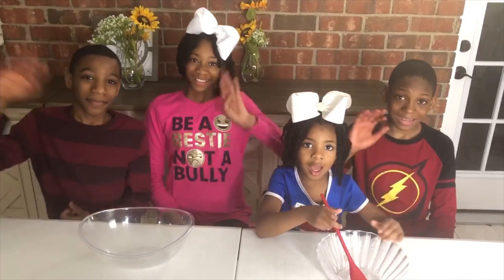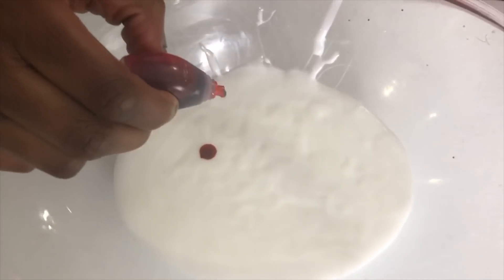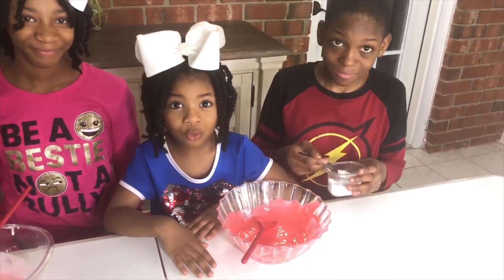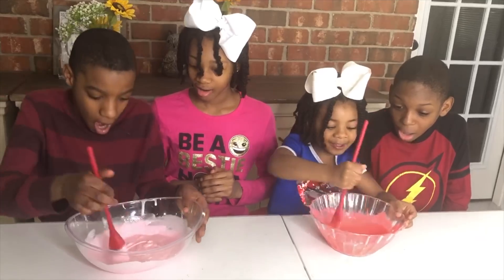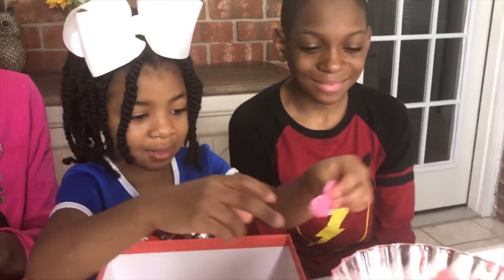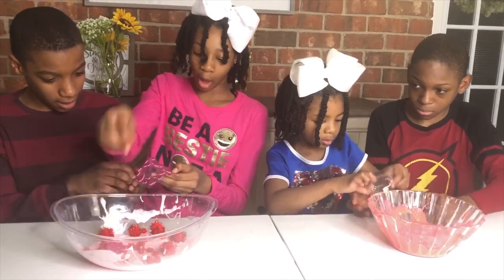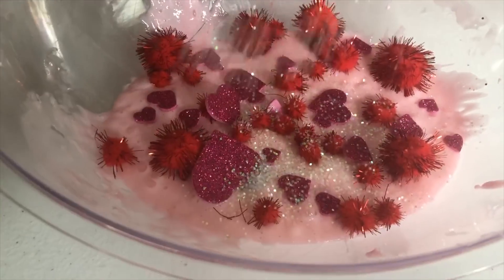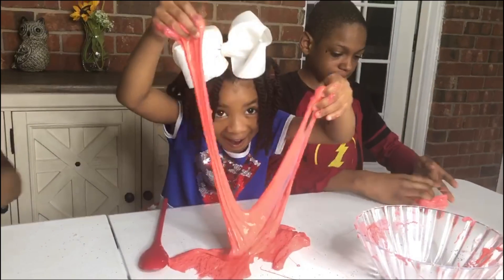Easy DIY Science Experiments Valentine Edition with Sparkle Whizzaroo!!!